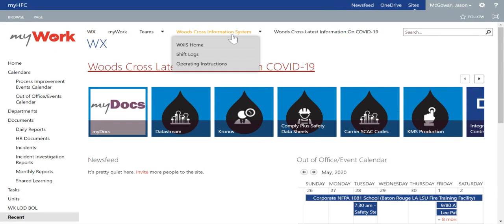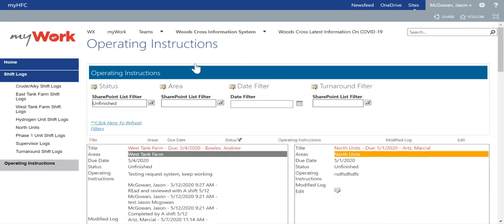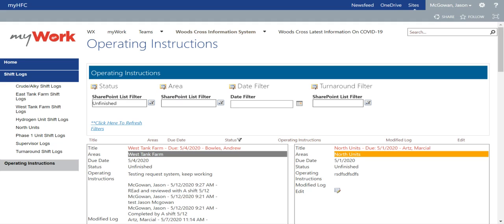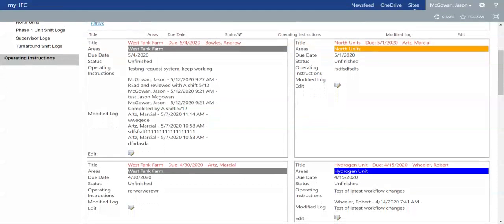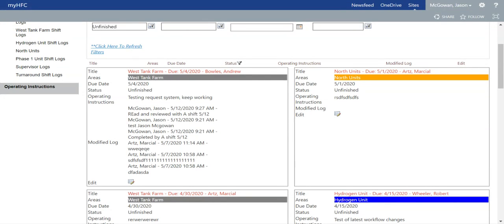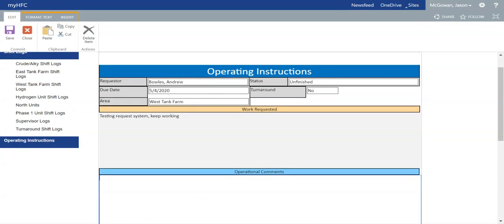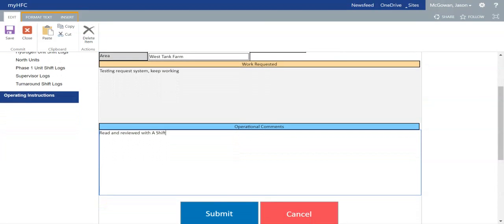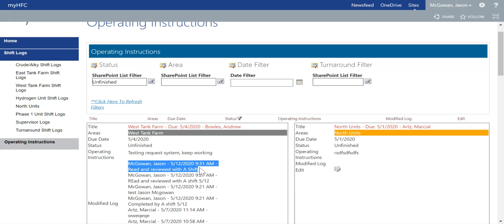WX Information System - Operating Instructions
View, edit, and comment on WXIS Operating Instructions.